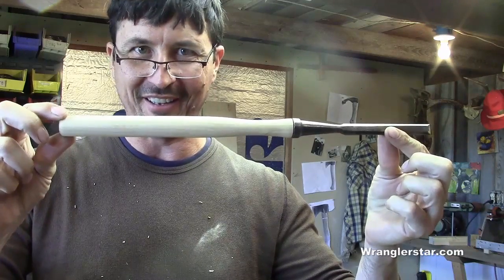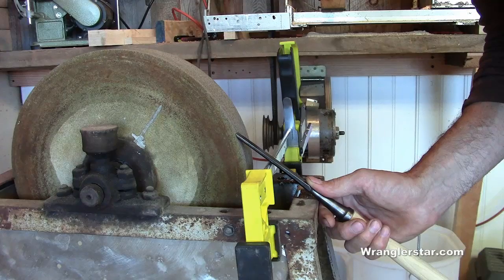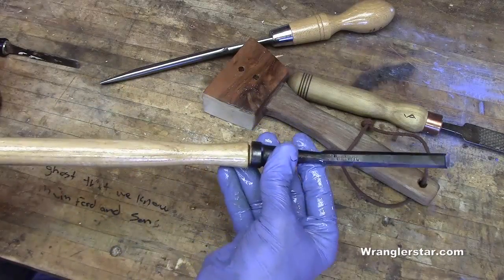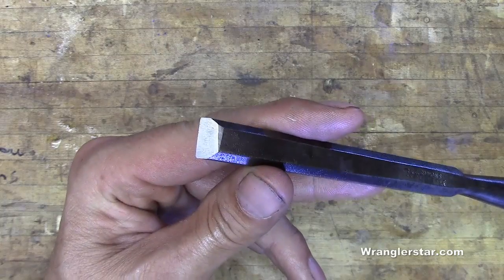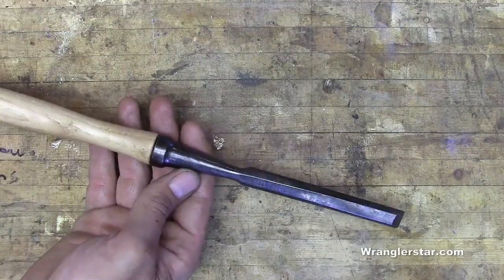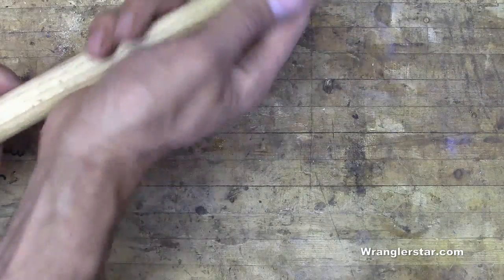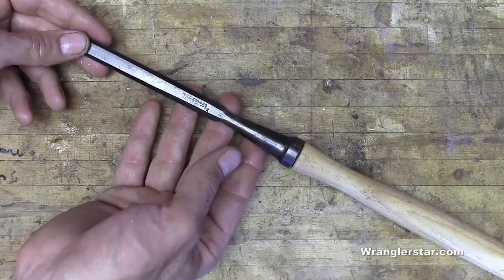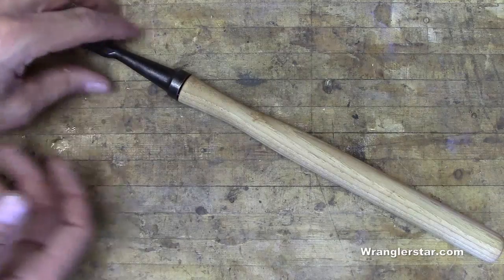Vintage Timber Framing Chisel Restoration | 2